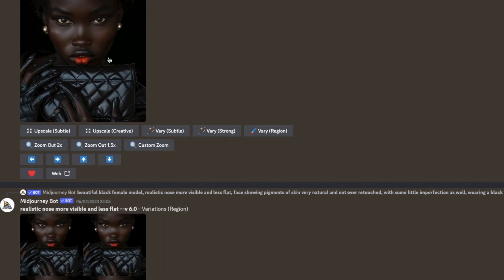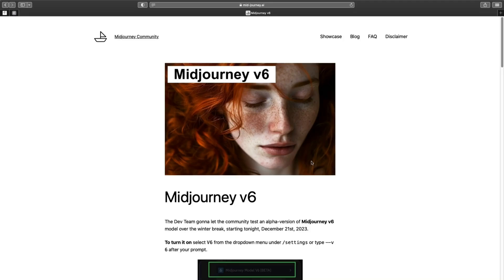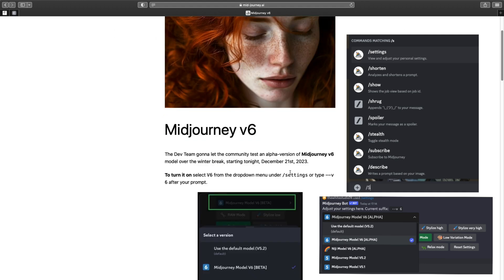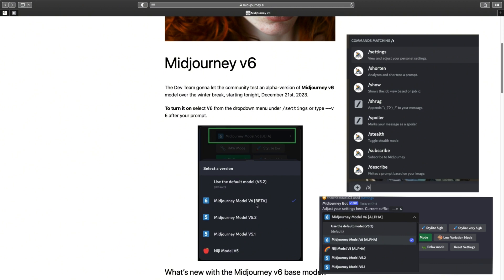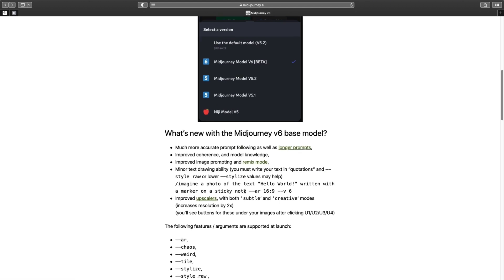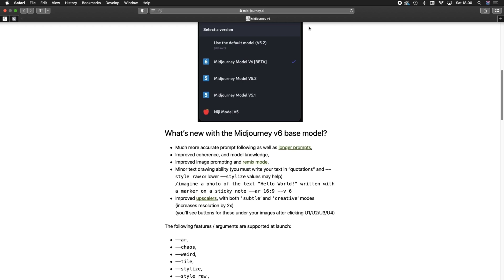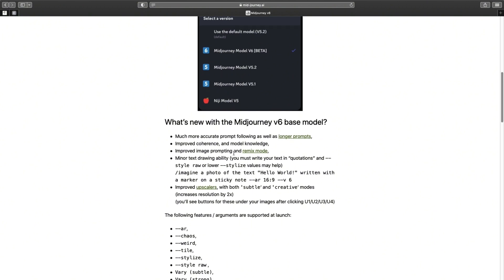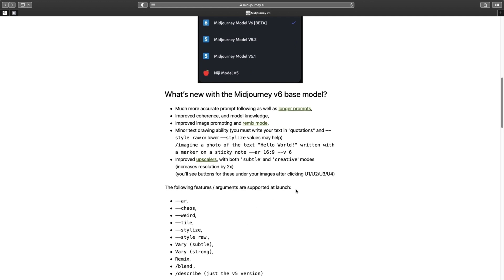MIDJOURNEY V6 VERSUS 5.2 - FASHION PHOTOGRAPHY - Mastering Midjourney V6 part 1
Midjourney V6 Vs 5.2 - Fashion Photography:
Midjourney V6 is now capable to create almost realist fashion fashion-shoot just seating conformable at your desk. The incredible improvements on skin detail and hand is mesmerising.
V6 can be easels used as simulator when planning a photoshoot for your brand or a fashion campaign. in this video you will see also how to modify images inside Midjourney to take your images matching your vision and aesthetics.
This video is the part 1 of a series of tips and tricks, about how to really obtain the exact result you want. We will also unveil the new guidelines for Mid Journey V6 for you to be more efficient with your prompts and get to your resort, much faster.